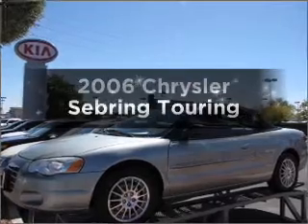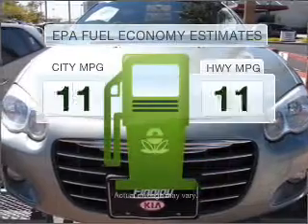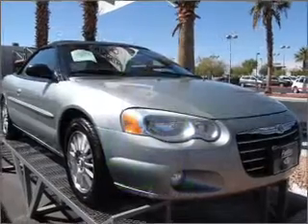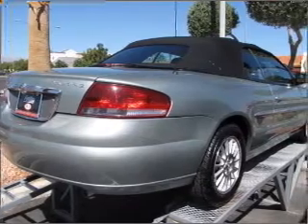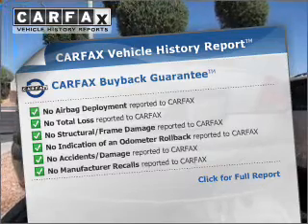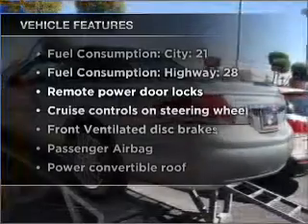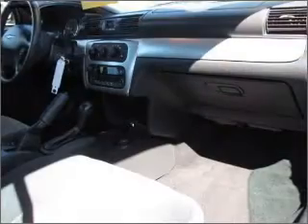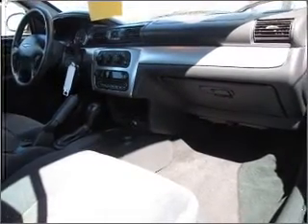2006 Chrysler Sebring - Las Vegas NV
Year: 2006
Make: Chrysler
Model: Sebring
Trim: Touring
Engine: 2.7 liter 6 cylinder 24 valve
Transmission: 4-Speed Automatic
Color: Bright Silver Metallic
Mileage: 44302
Address:
5325 West Sahara Ave